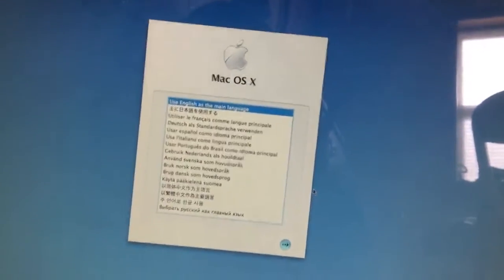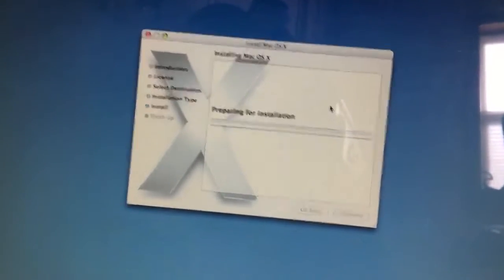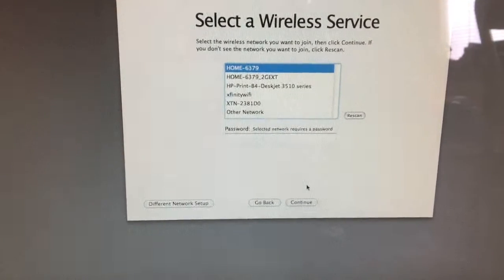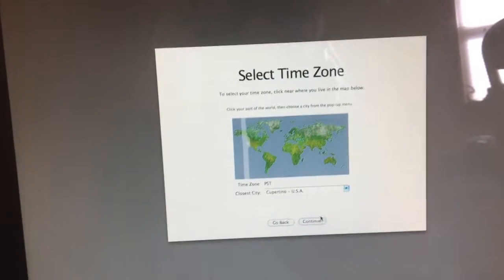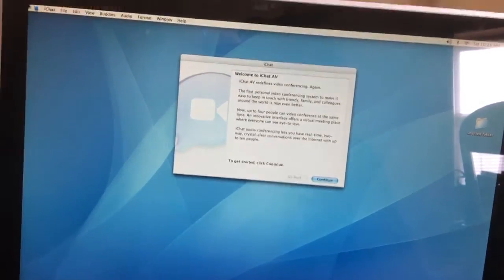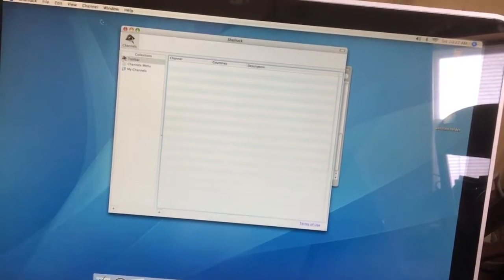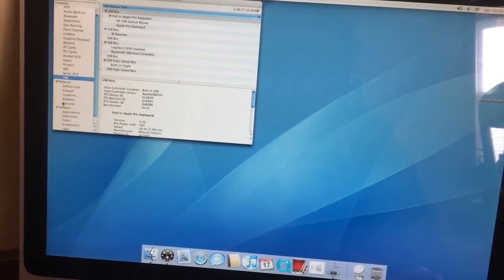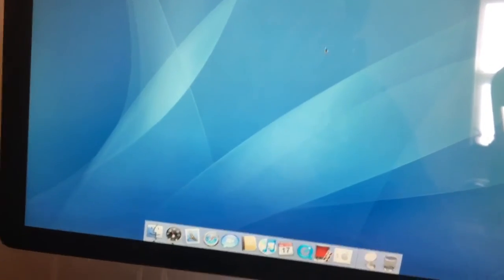Upgrading my iMac mid 2007 Part 1 - Using Mac OS X Tiger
Start of a new series. I am taking a product that I own, and will be upgrading from the oldest operating system that the computer came with, to the newest operating system that will run on the computer. I will be upgrading my iMac mid 2007 computer. Part 1 features the install, initial setup, and a quick look at Mac OS X Tiger.